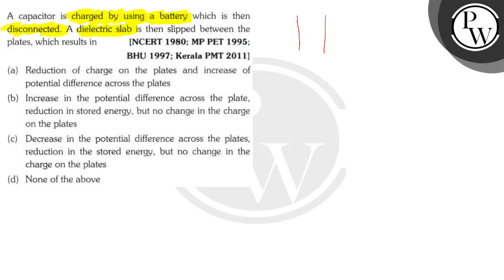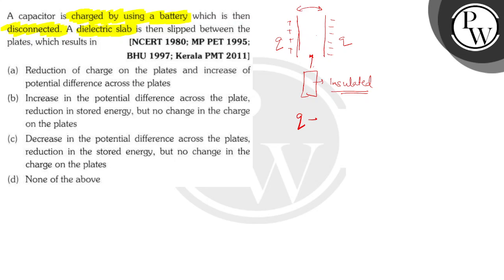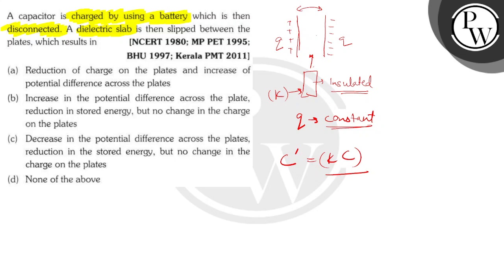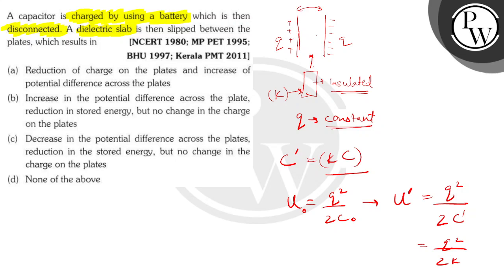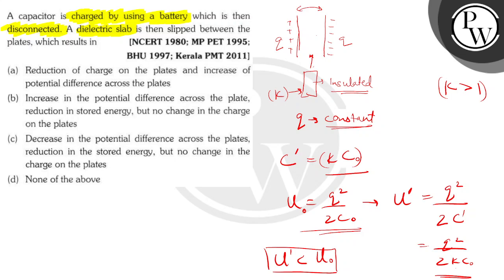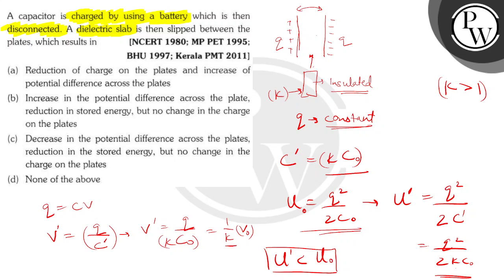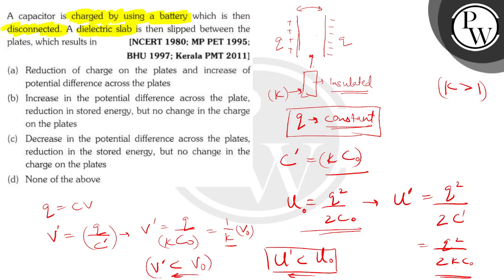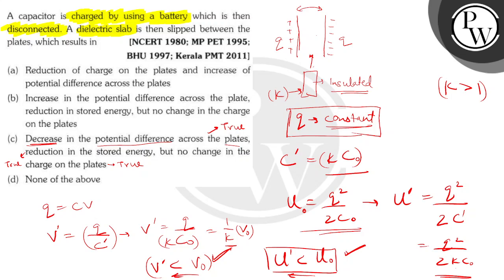A capacitor is charged by using a battery which is then disconnected. A dielectric slab is then s...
A capacitor is charged by using a battery which is then disconnected. A dielectric slab is then slipped between the plates, which results in
[NCERT 1980; MP PET 1995;
BHU 1997; Kerala PMT 2011]
(a) Reduction of charge on the plates and increase of potential difference across the plates
(b) Increase in the potential difference across the plate, reduction in stored energy, but no change in the charge on the plates
(c) Decrease in the potential difference across the plates, reduction in the stored energy, but no change in the charge on the plates